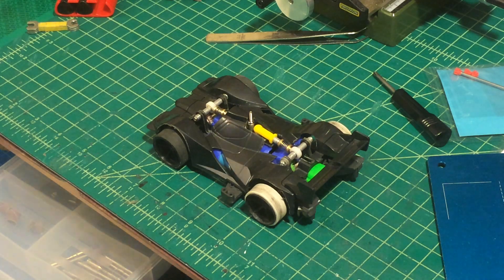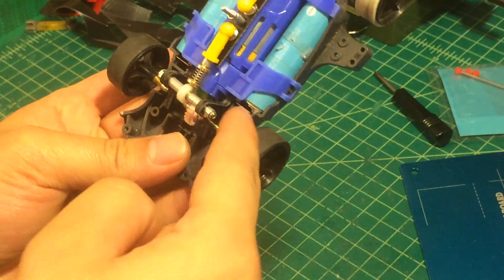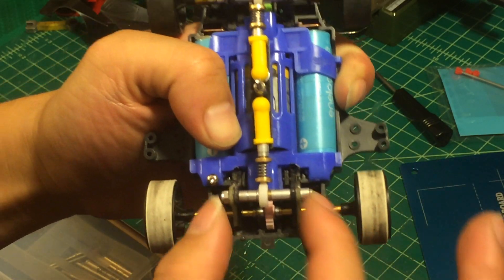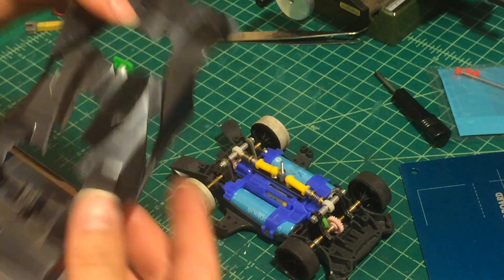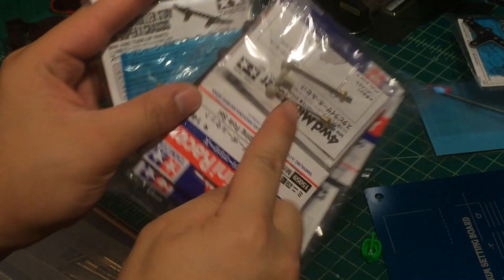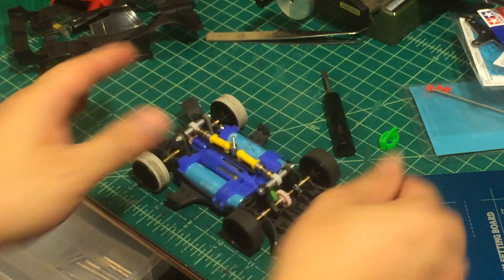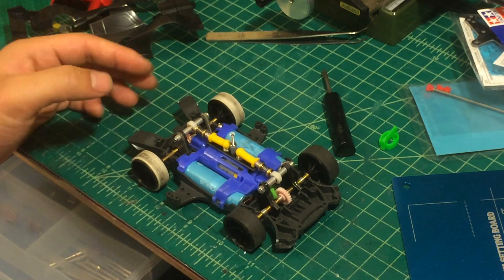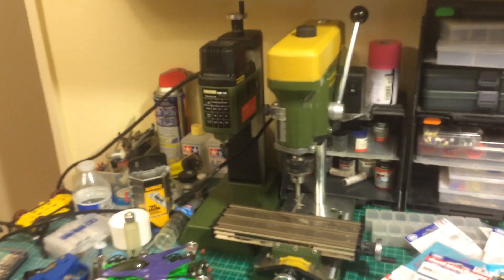Tamiya Mini 4WD 【ミニ四駆】MA Suspension System Quick Look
This is my first prototype MA suspension system. 100% authentic Tamiya Part Modification.  I used all my scrap part to make this prototype. Just try to figure out the design first... this is for my next video tutorial project MA suspension